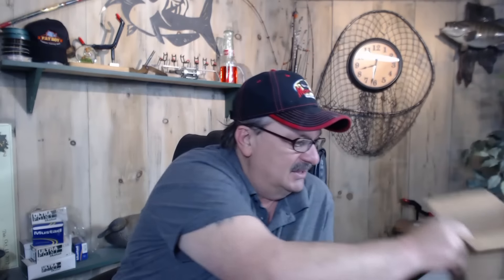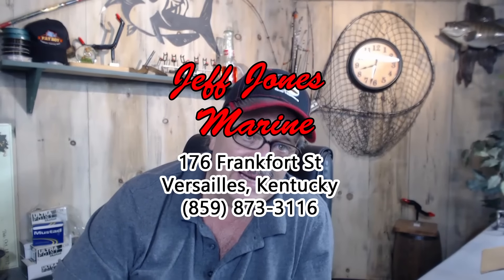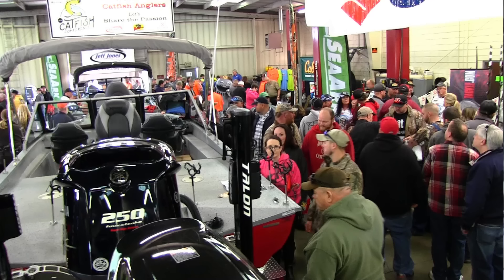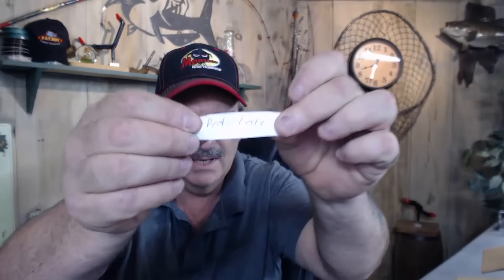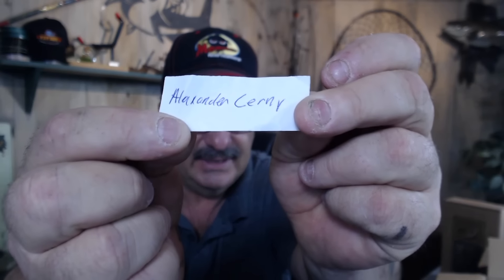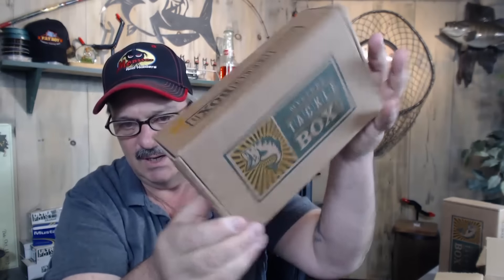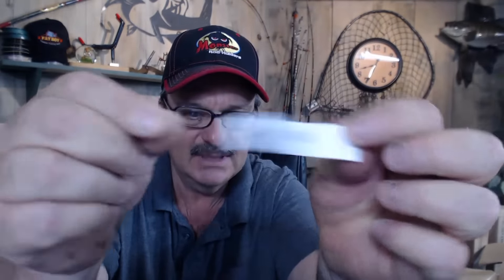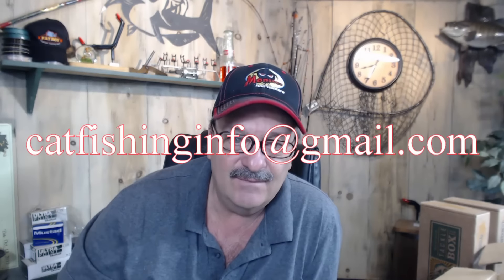Catfishing mytery tackle box give away WINNERS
winners are Pertis Lester, Alexander Cerny, and luke's music